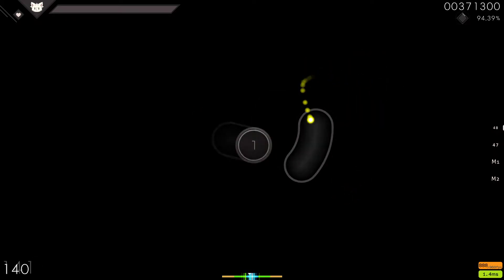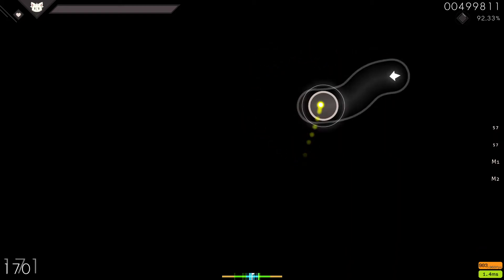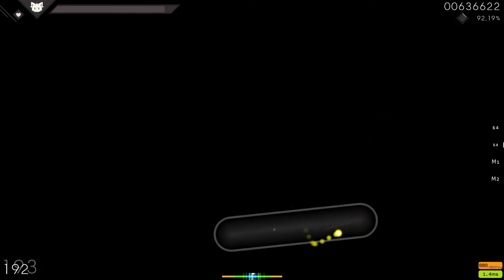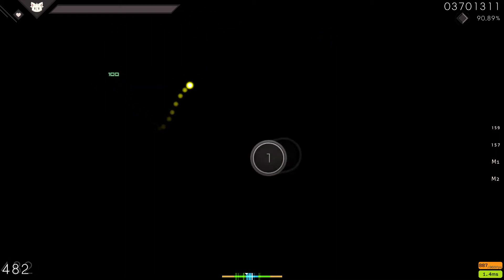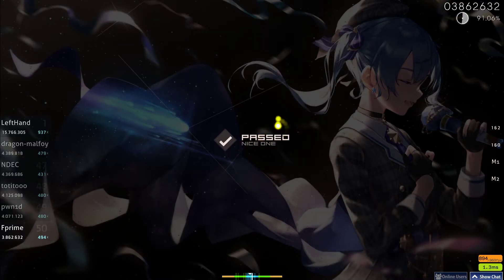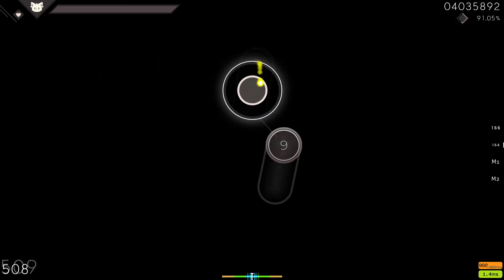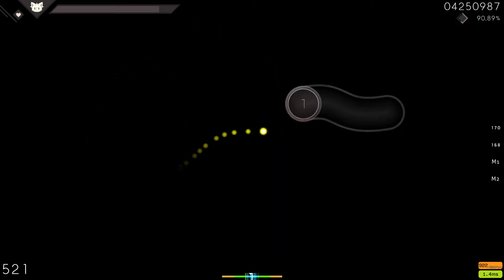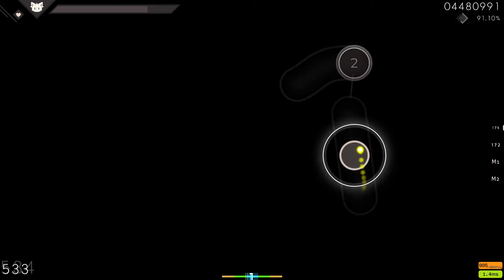Champagne Day HDHR FC Choke | Osu!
got 24th tho ;)